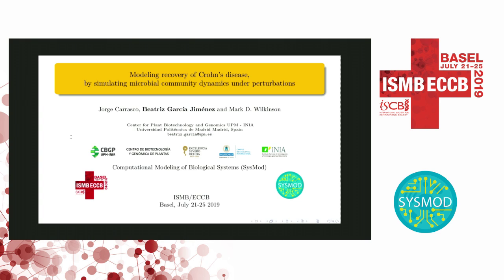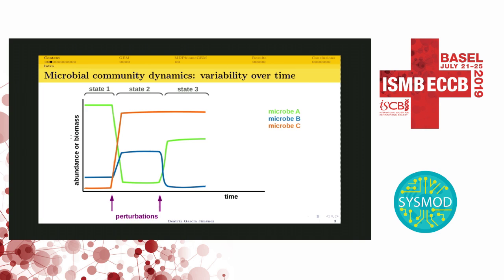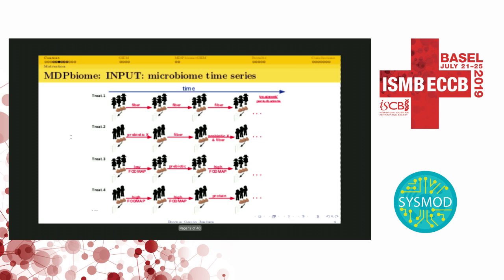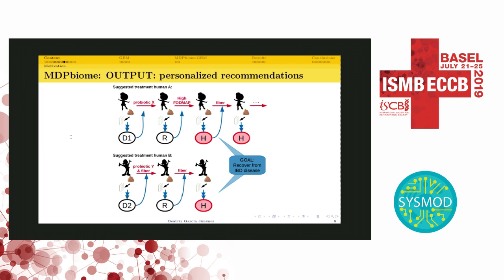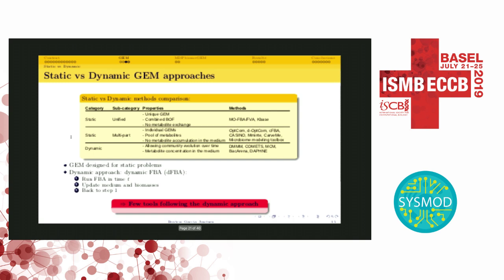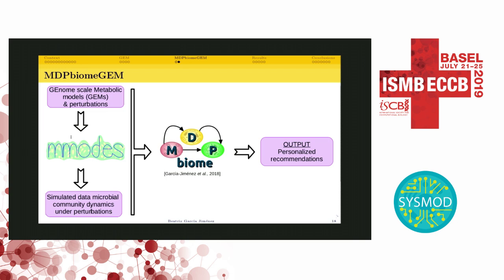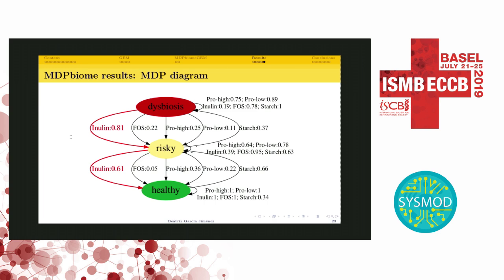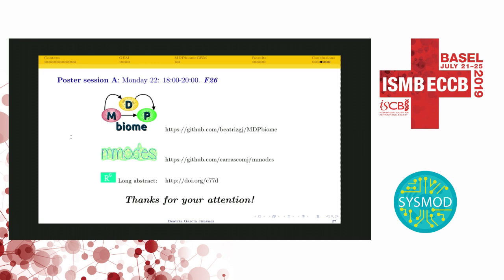Modeling recovery of Crohn's disease, by... - Beatriz Garcia Jimenez - SysMod - ISMB/ECCB 2019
“Modeling recovery of Crohn's disease, by simulating microbial community dynamics under perturbations” - Beatriz Garcia Jimenez - SysMod - ISMB/ECCB 2019